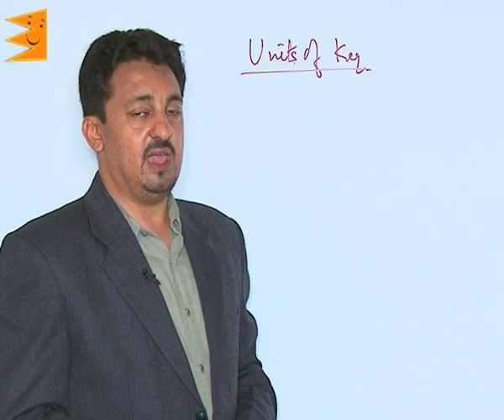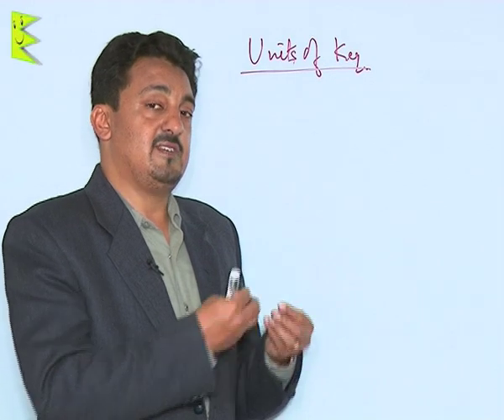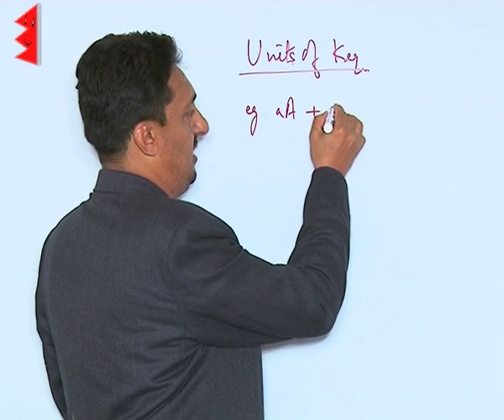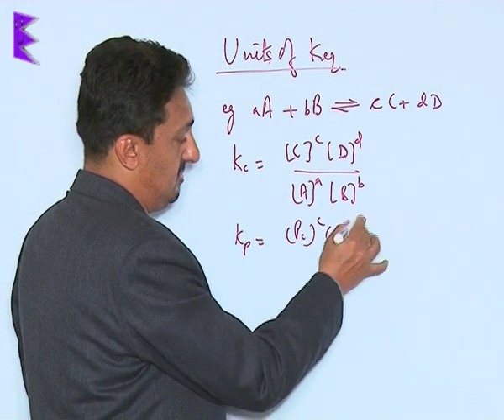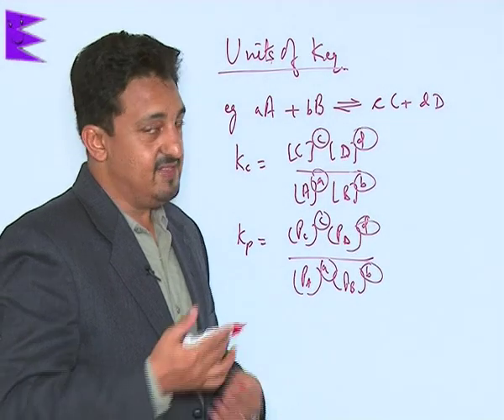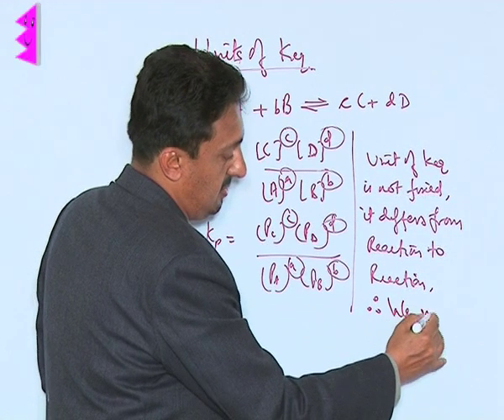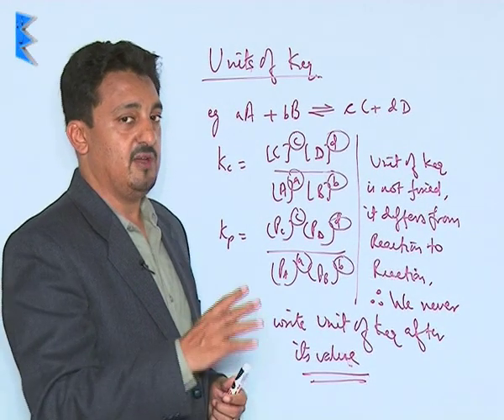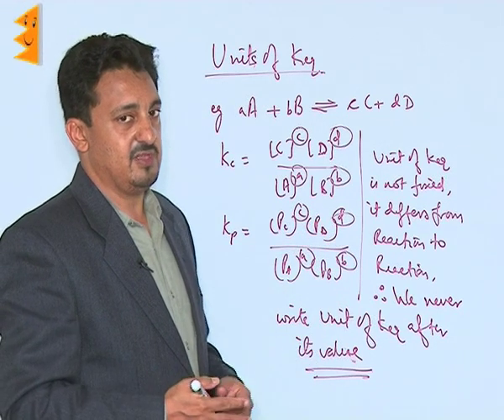CBSE Class 11 Chemistry Equilibrium Unit of Equilibrium Constant |Extraminds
Chapter: Equilibrium
Topic: Unit of Equilibrium Constant
Extraminds